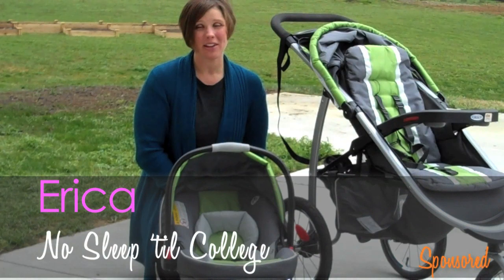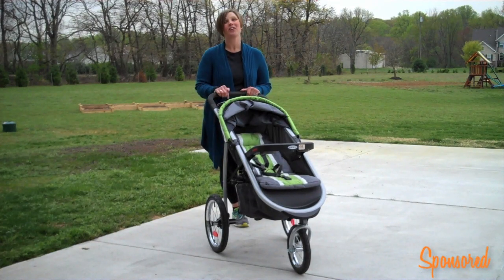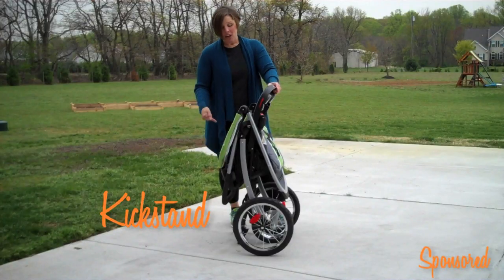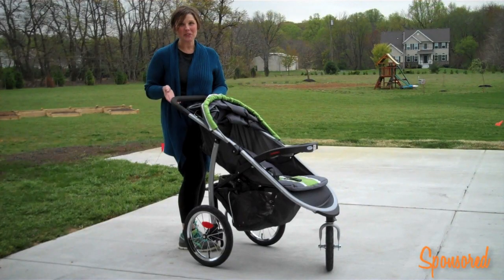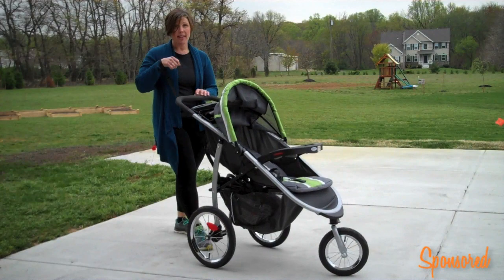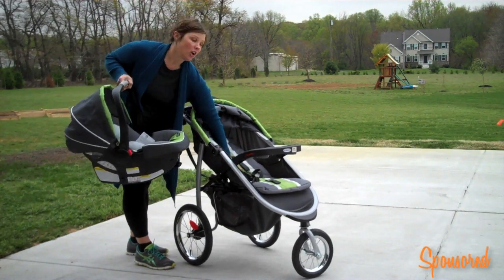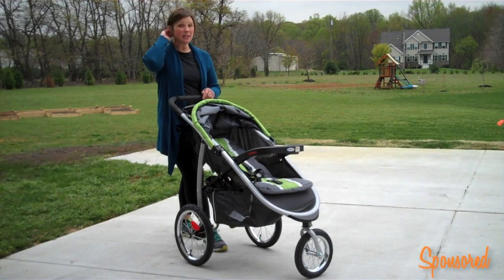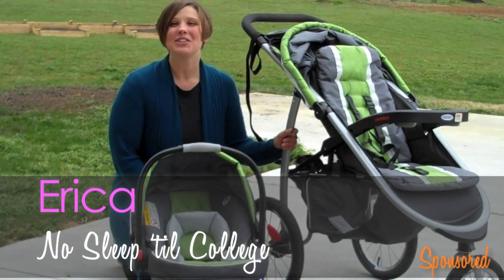Graco Jogger Stroller with Click Connect Review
I review the Graco Fast Action Fold jogger with Click Connect Technology. This video shows features of the Graco Jogger, how to fold the Graco Fast Action Fold Jogger, and how to use the Graco Jogger kickstand.